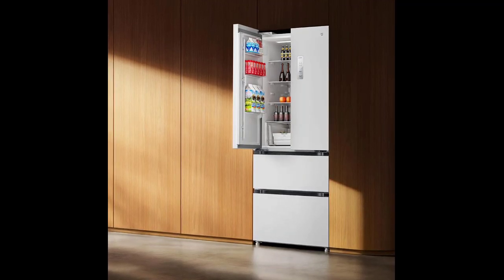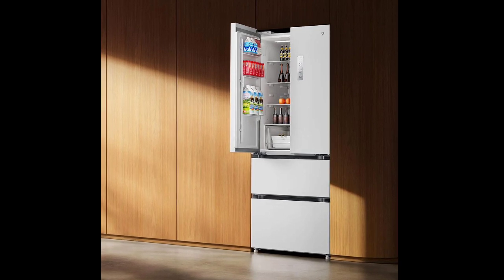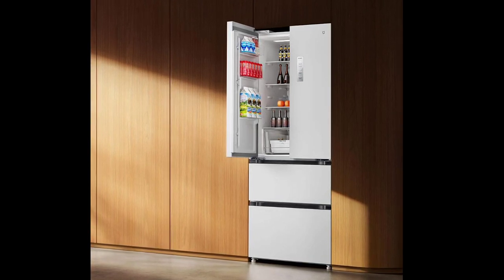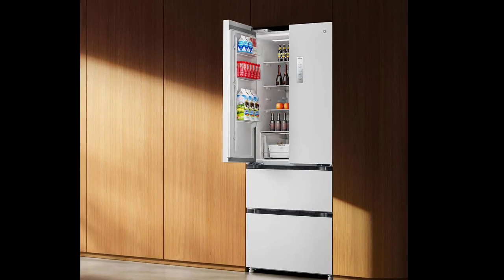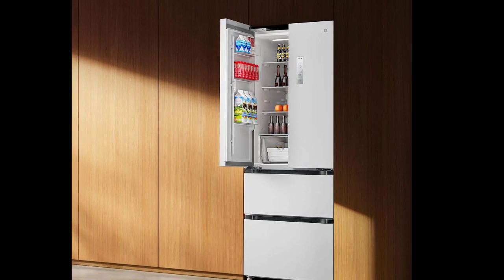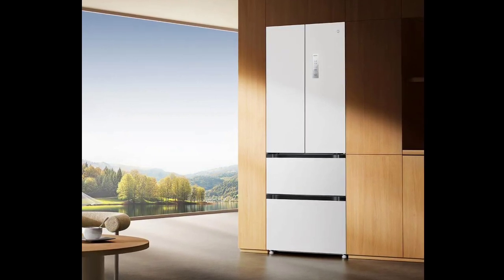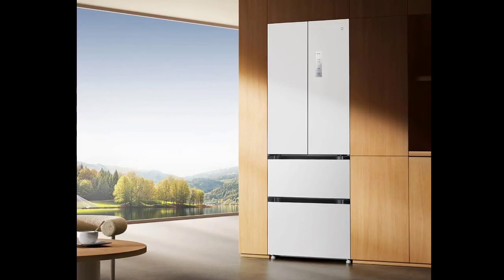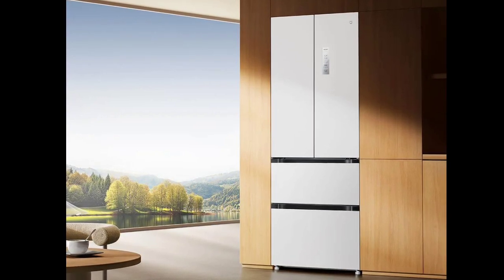Xiaomi 439L Mijia French Door Refrigerator - Review Full Specifications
Xiaomi launched the 439L Mijia French Door Refrigerator back in April this year for a price tag of 3,499 Yuan. Now the product is available for a price tag of 3,299 yuan on both JD.com and Xiaomi Youpin. On JD.com, buyers can enable further discounts which brings the actual pricing down to 2995.8 Yuan. It includes an option to exchange old items with new ones and JD.com will subsidize 200 yuan.